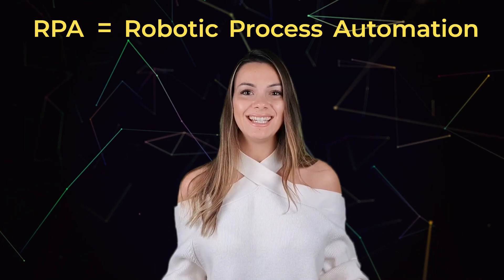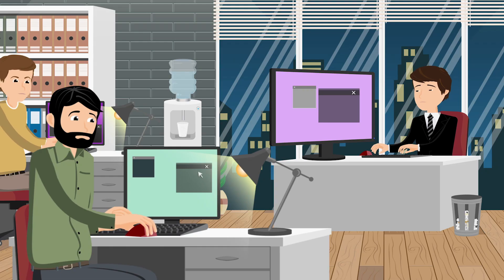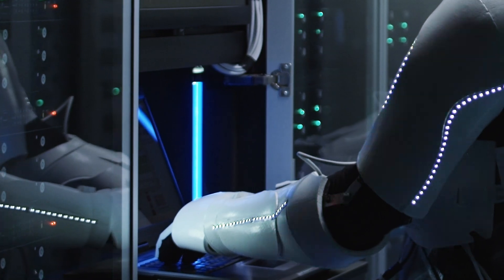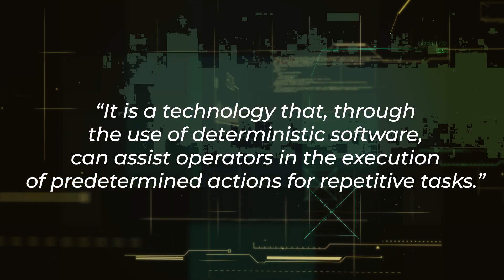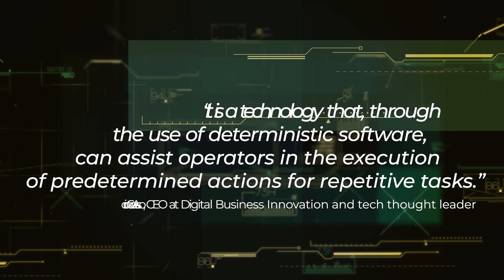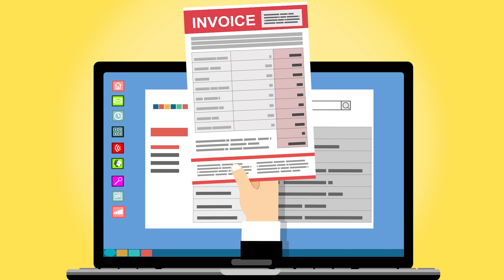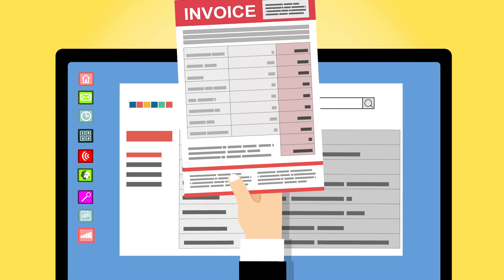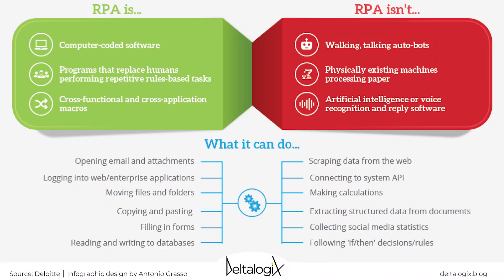Want to Automate Your Workflow? Watch This RPA Guide Now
RPA stands for Robotic Process Automation, and it’s an automated, deterministic software-based technology. Many business departments can leverage the benefits of RPA by making their processes simpler and more flexible. So, how does it work, and how can it help us? Watch the video to get the answers!

What's in this video:

0:00 Introduction
0:26 An overview on Robotic Process Automation
2:06 How can we use RPA in the company?
4:38 Conclusion